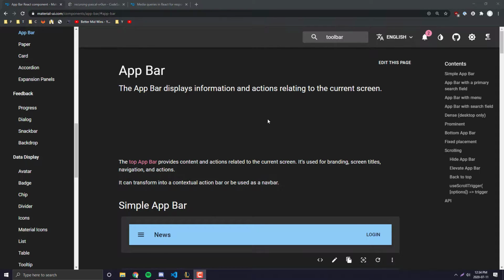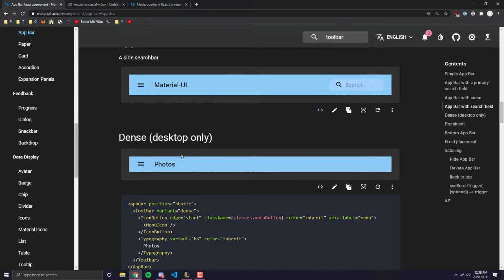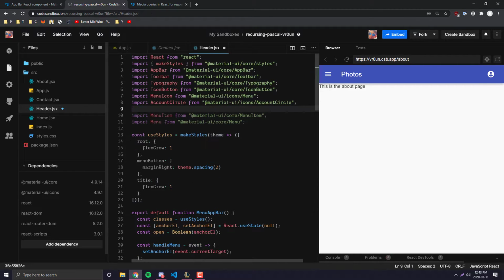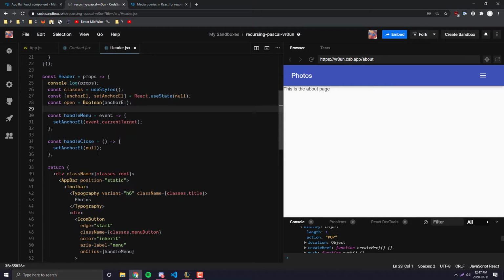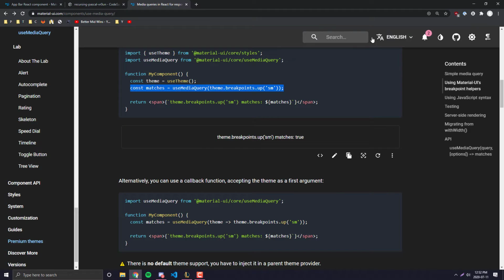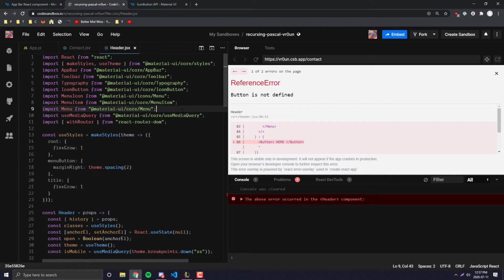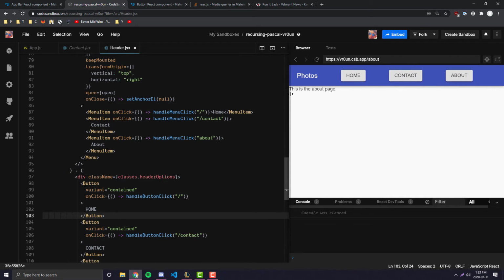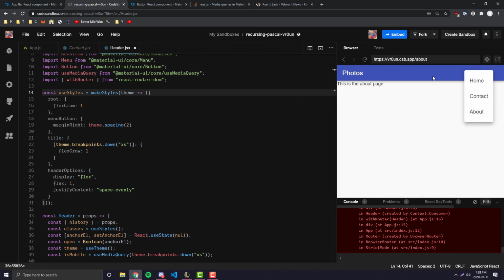React & Material UI #26: Header (Appbar + Toolbar) & React Router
In this video we go over:
1:20 Appbar & Toolbar and how they work together
3:10 Everything nested inside Appbar and Toolbar
4:10 Examples of different Headers
5:40 Important props for Appbar and Toolbar
6:40 CodeSandbox explanation and walk around with React Router
8:30 Making our initial Header from the Materiel UI Documentation
10:50 Explanation of how Menu and MenuItems in the header works
12:45 Using withRouter with the Material UI Header
17:05 Using useTheme and media queries to make the header responsive
21:00 Adding logic to make the Header look differently on Mobile vs Desktop
23:00 Creating the Desktop view and styling it with flex
27:40 Cleaning up the code and making it more programmatic